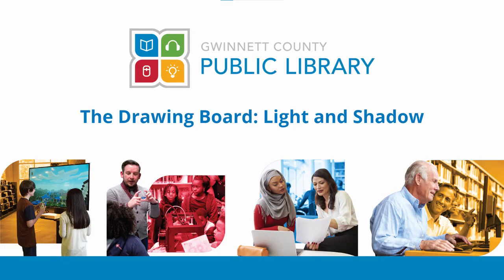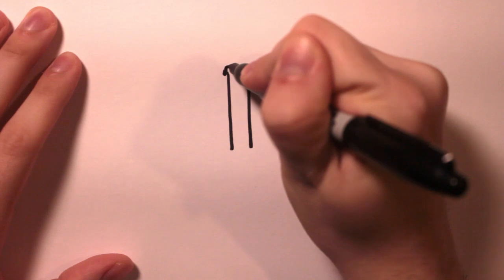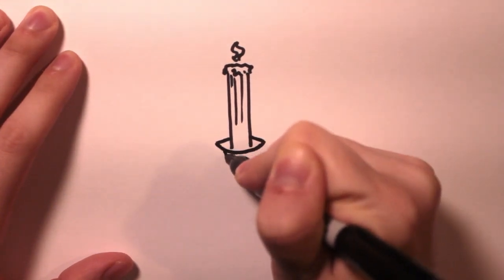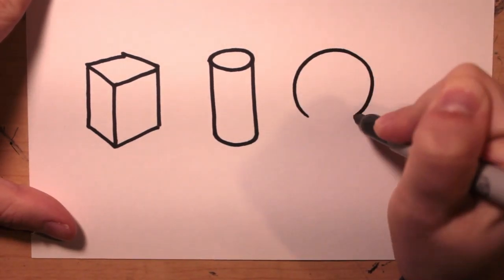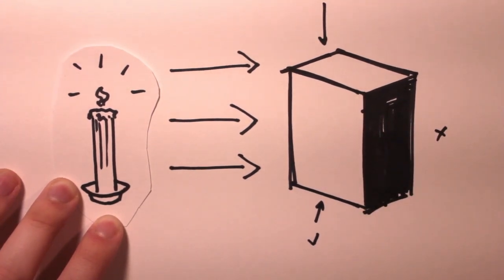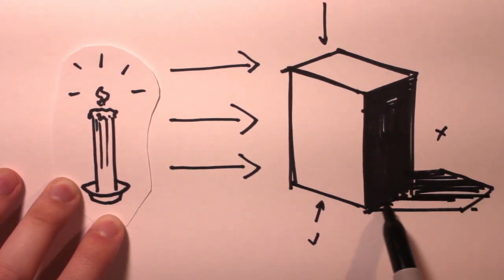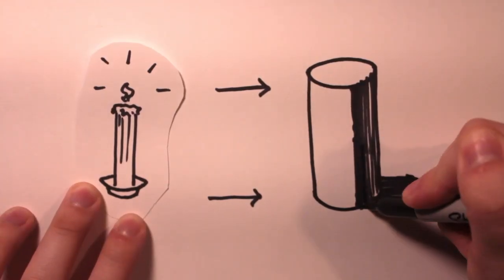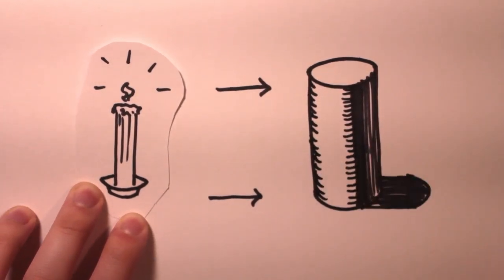The Drawing Board: Light and Shadow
Learn how to properly shade your drawings by learning how light falls on different kinds of objects.